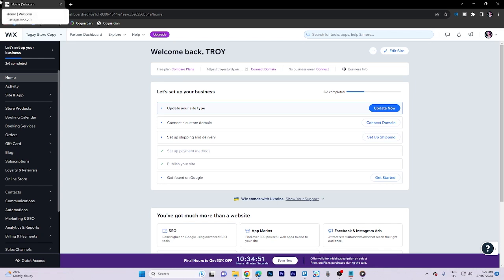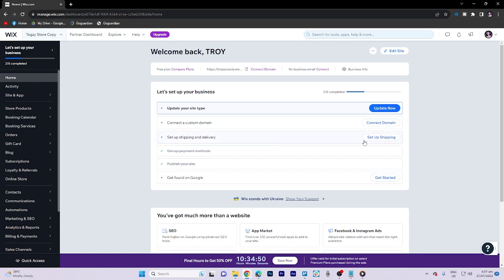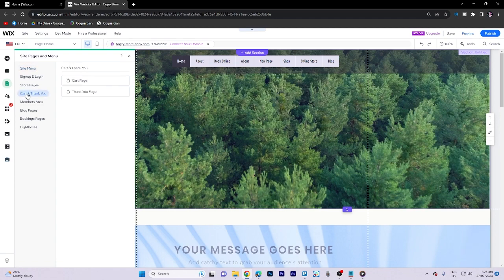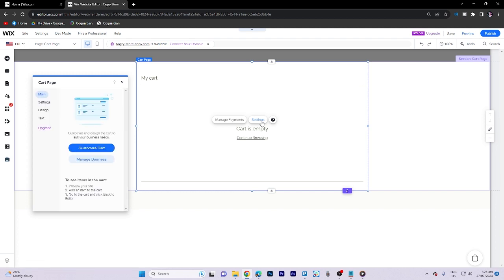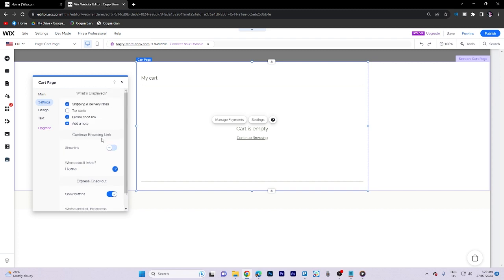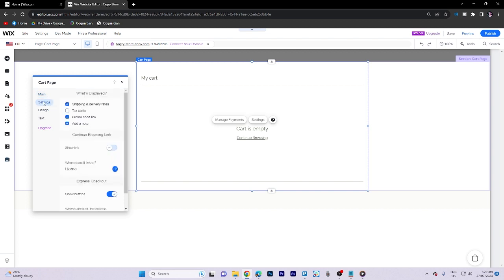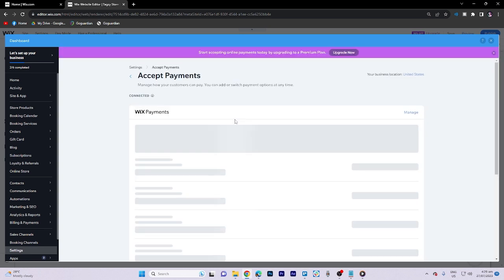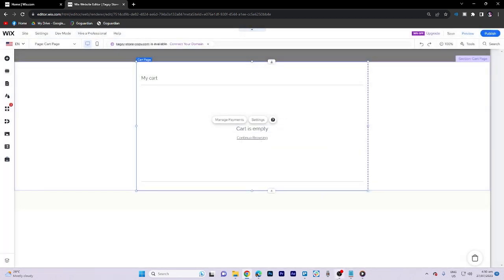How to Edit/Customize Checkout Page on Wix (Simple)